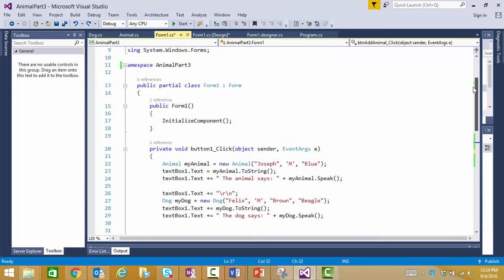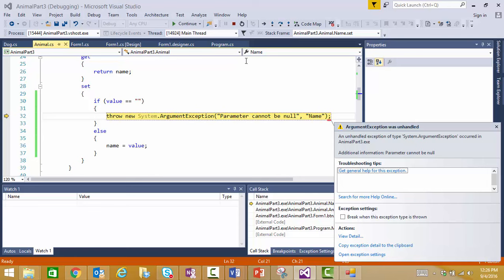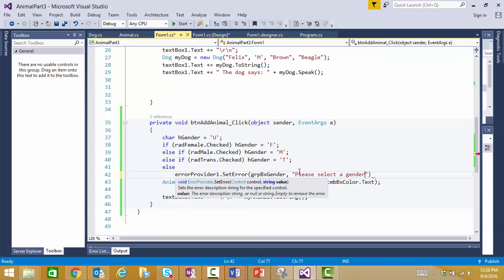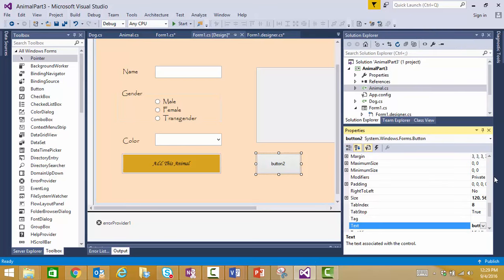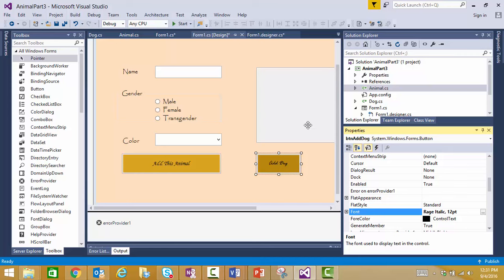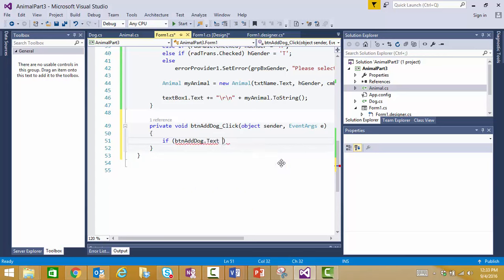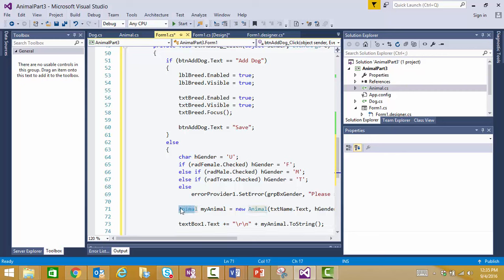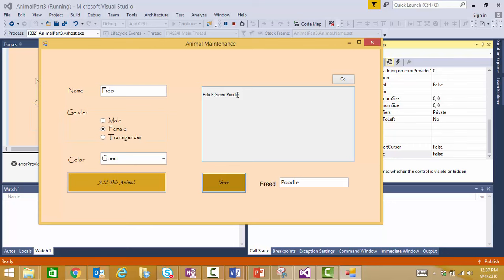CIS151 Animal Class Extended Part 4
Explain how to throw an exception in a setter, how to raise an error on your form, and basic implementation of multiple classes from the form.